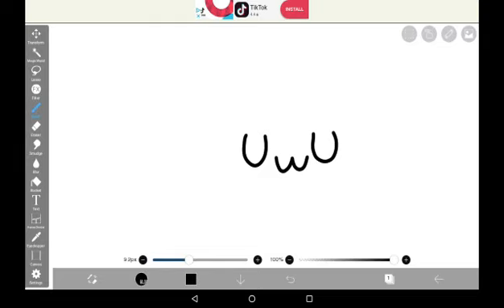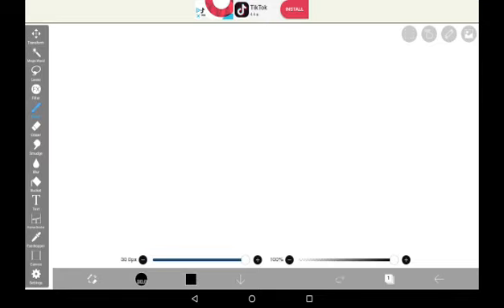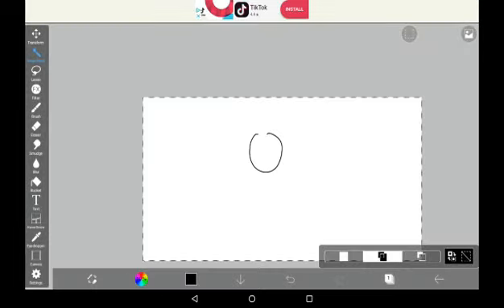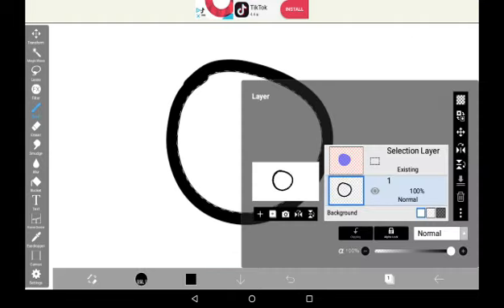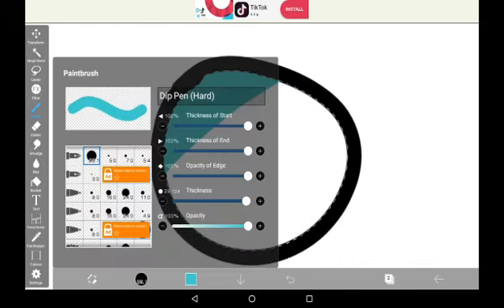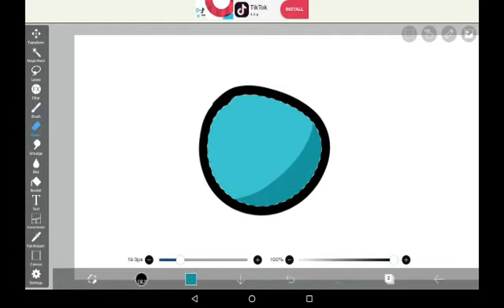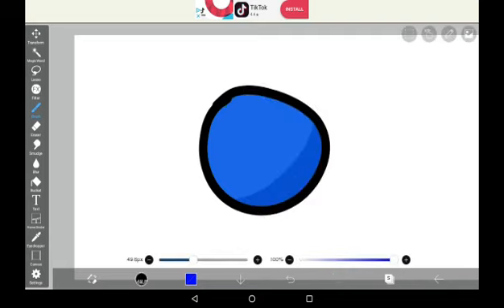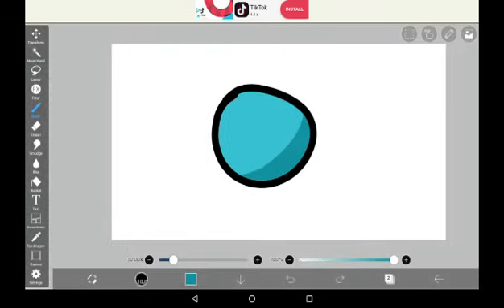How To Use The Magic Wand - Ibis Paint X Tutorial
Heya peeps! So, since you guys seemed to like my last Ibis Paint X video, I thought I'd do another one! I've got a screen-recorder now, so you'll actually be able to see the buttons. :P
The magic wand is super helpful, and I use it all the time! Alot of people get stuck on how to use it though, so I hope this helps.
Anyways, hope you enjoy the video!

If you did enjoy the video, why not...

Like! It really helps the channel grow, and lets me know you enjoyed it!

Comment! To share your thoughts and feelings!

Art Insta: @kappren

Hope you enjoyed the video! Bye!